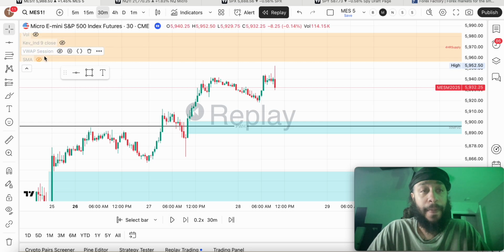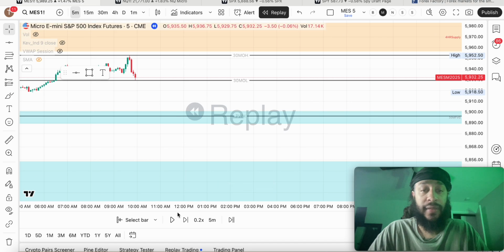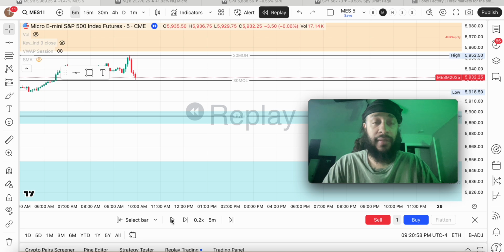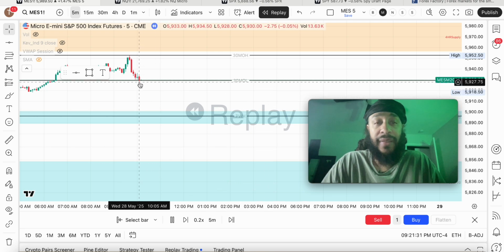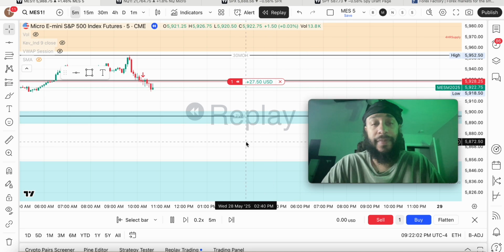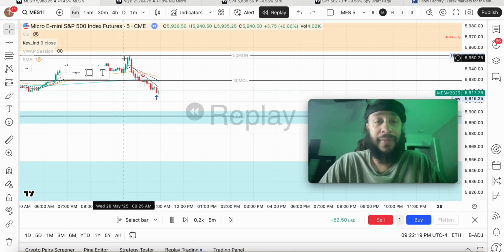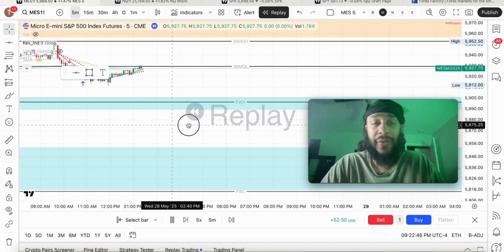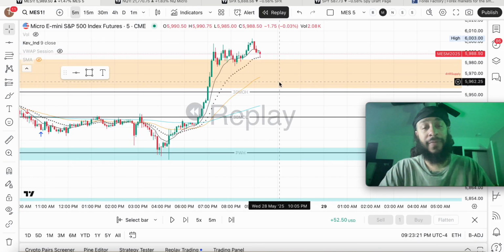My trading strategy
Supply and demand is my strategy foundation
Here’s how I trade daily.
I’m on the road to profitability.